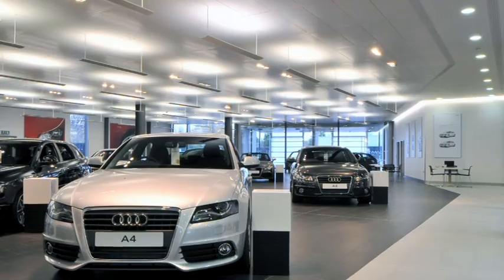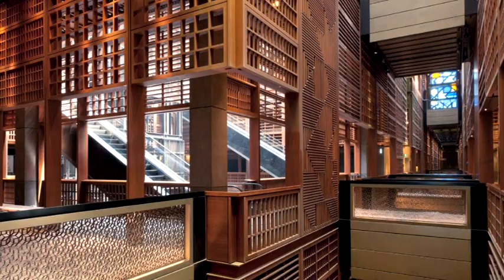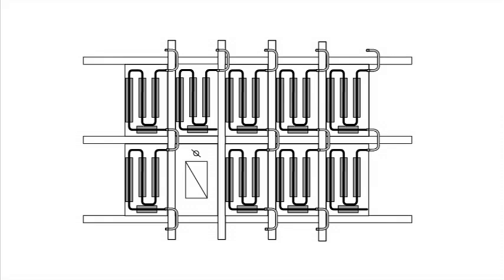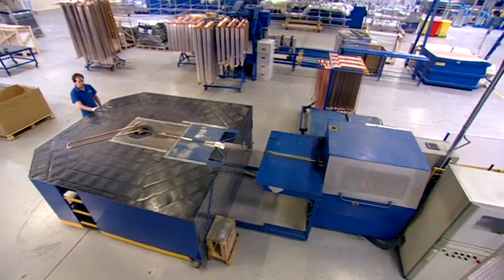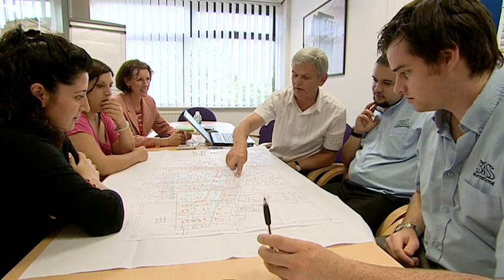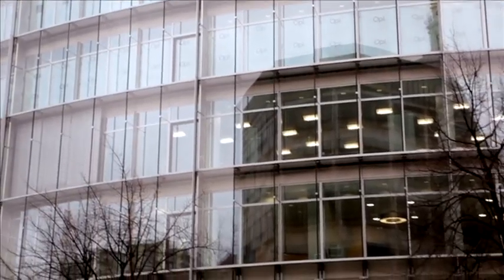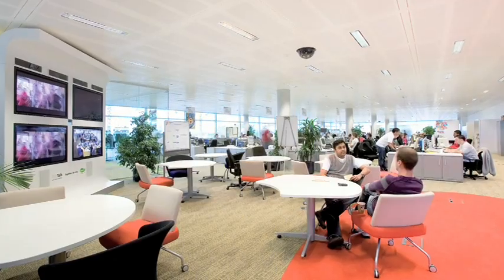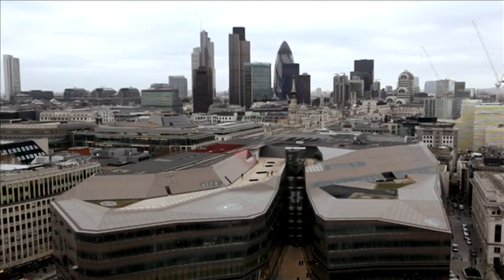SAS International Chilled Ceiling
SAS Coolceil Radiant Chilled Ceilings have emerged as an alternative to traditional air conditioning systems, incorporating a single piece copper element into the rear of a standard ceiling tile.

Coolceil Radiant Chilled Ceilings are as durable as, and visually indistinguishable from standard metal suspended ceilings. Using water as the heat transfer medium, absorbs and removes heat from an occupied space as it flows through the system.

Coolceil Radiant Chilled Ceilings provide between 45 and 65 W/m² (net) of cooling capacity. They radiate cooling downwards and provide quiet, draft free comfort cooling to occupants.

Coolceil Radiant Chilled Ceilings can be used in conjunction with Chilled Beams to meet additional cooling requirements (e.g. solar gain around glazed elevations).